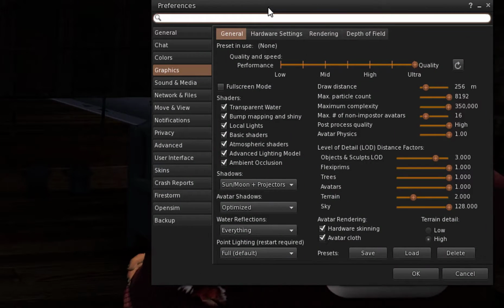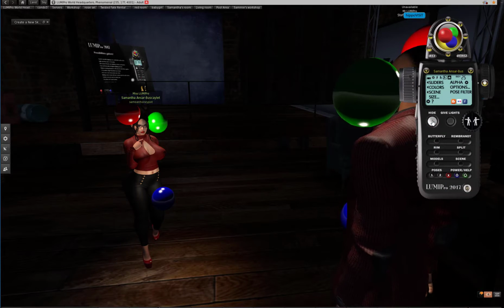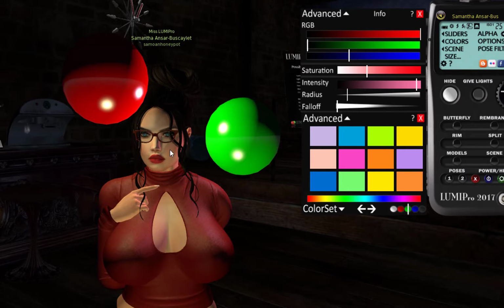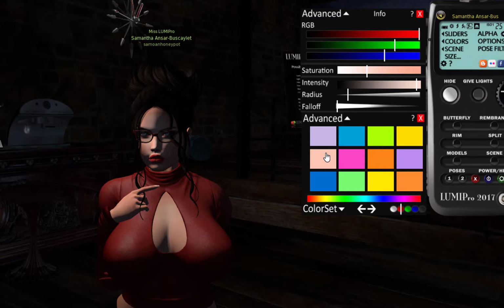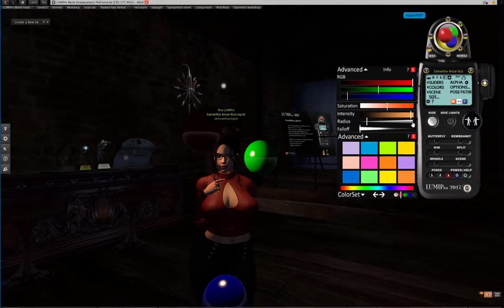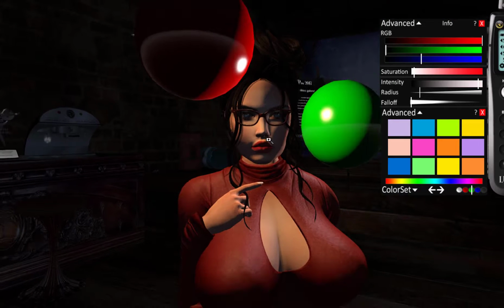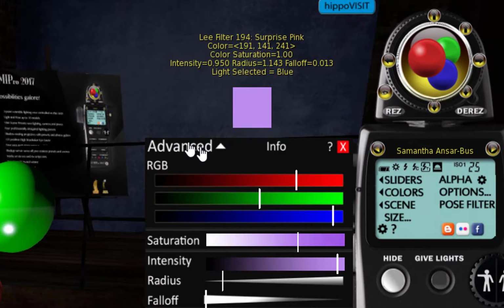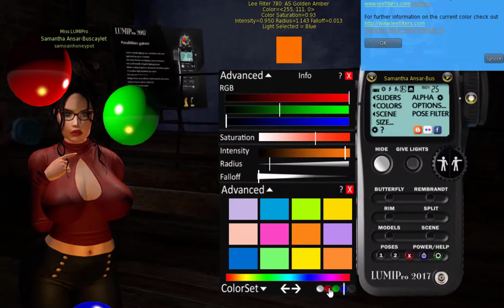LUMIPro 2017 Basic Lighting Tutorial 2 of 3